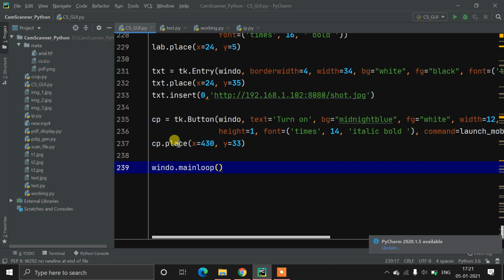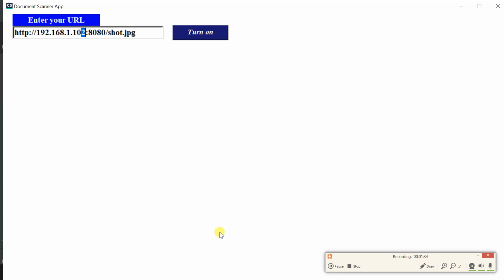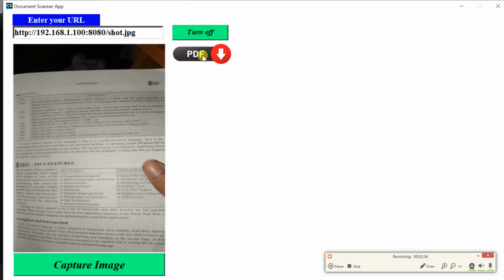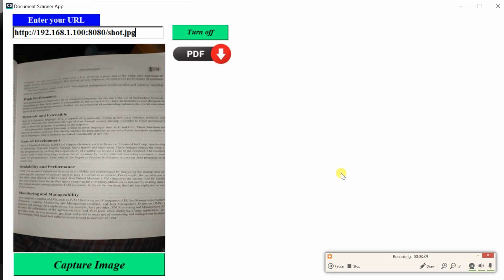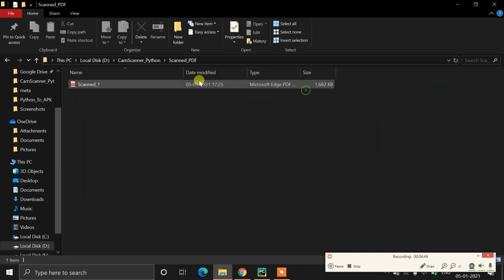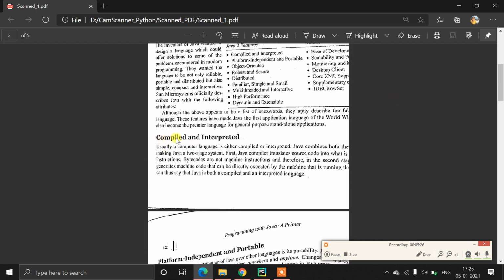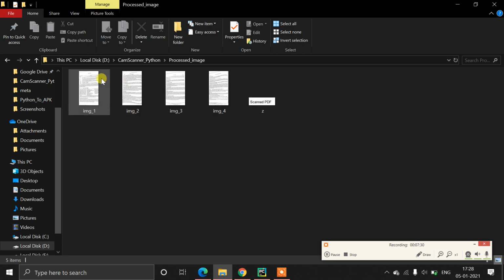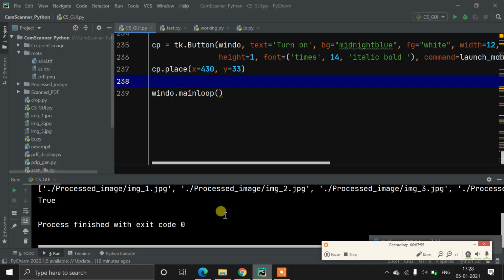OpenCV Document Scanner using Python | Demo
In this video, I am showing you the demo of the Document Scanner app using Python Tkinter

In this store, you can download various mini projects & a big project at a lower rate.

If you want to download Deep Learning models for free then go to this
You can purchase a developer pass, use this code to get the discount on the developer pass:- KH5RT3Y7

Follow our community on Instagram for Video updates and ML related Posts